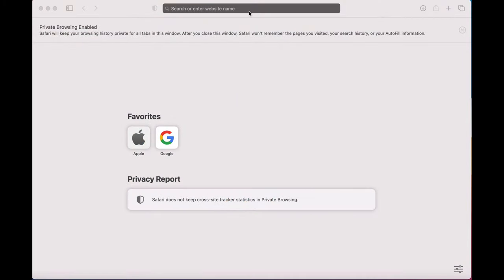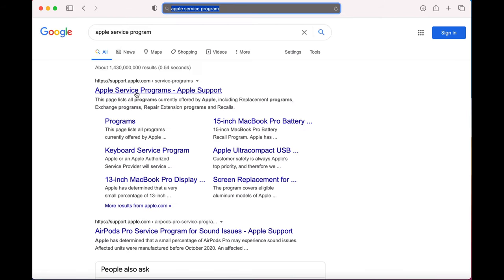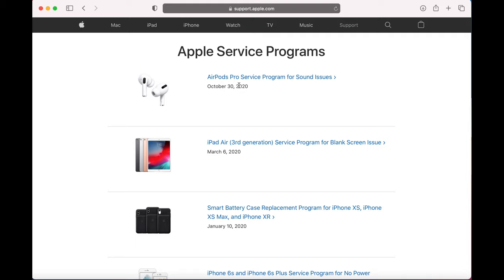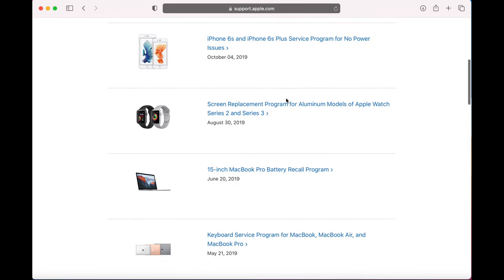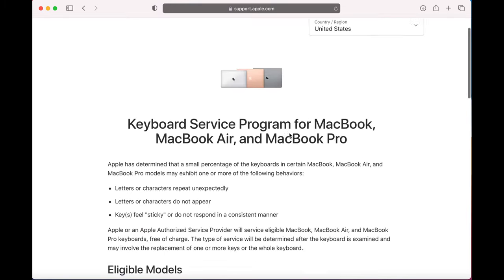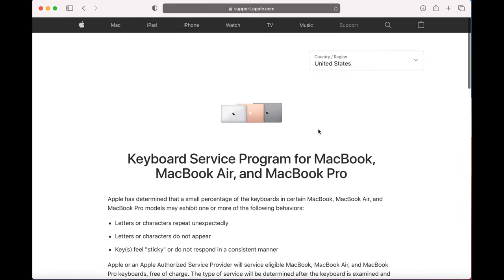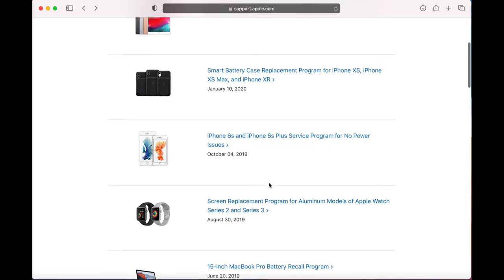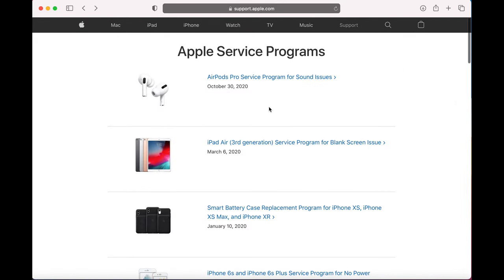Apple Replacement Program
Free Apple AirPods And Other Apple Device Repair